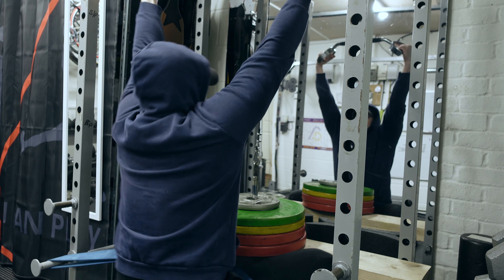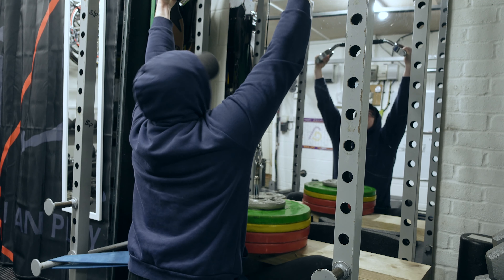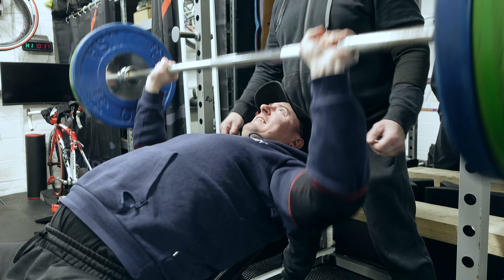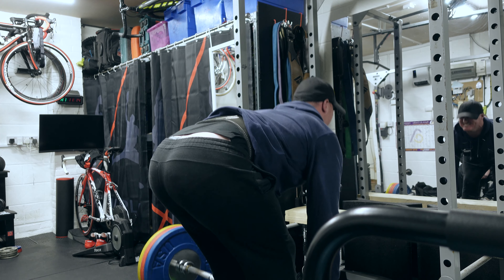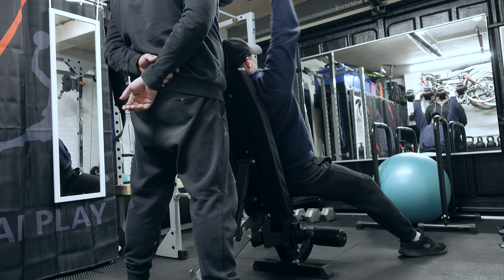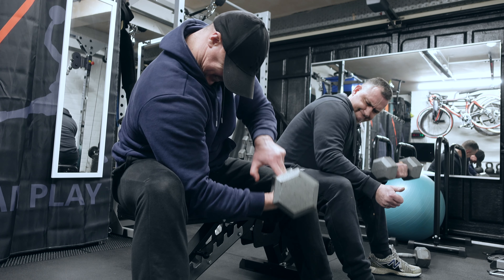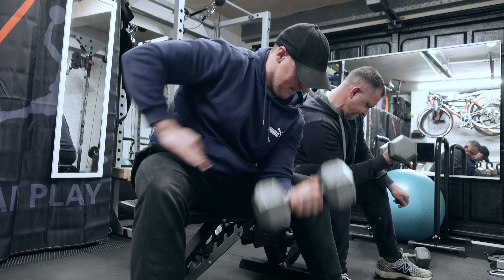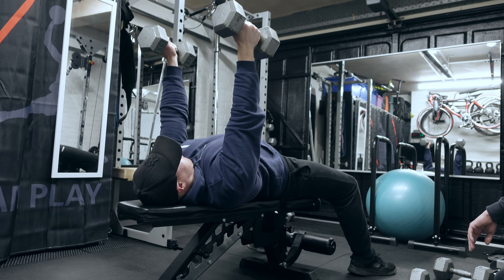Lifetime Natural Bodybuilder Trains Full Body - Day 3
I'm a lifetime natural bodybuilder and I've trained various full body routines for years. This is day 3 of a 3 part full body video series where I showcase my full body training program from a home gym. In this session I perform a D Bar lat pulldown for the upper back, incline barbell press, stiff legged deadlifts, dumbbell shoulder press then some arm supersets including dumbbell concentration curls and laying dumbbell extensions.